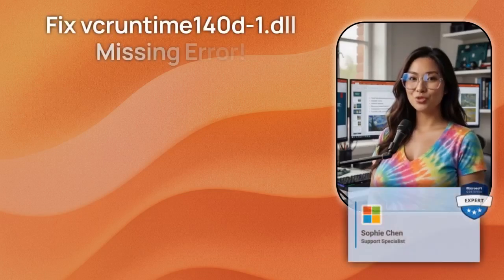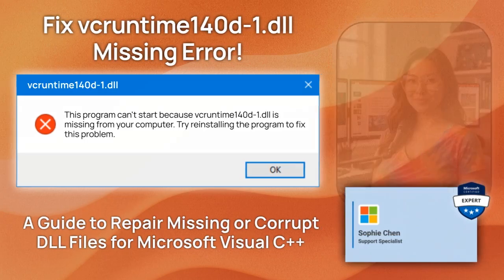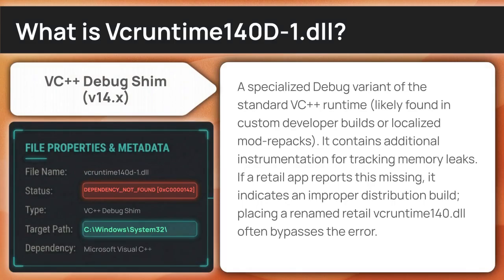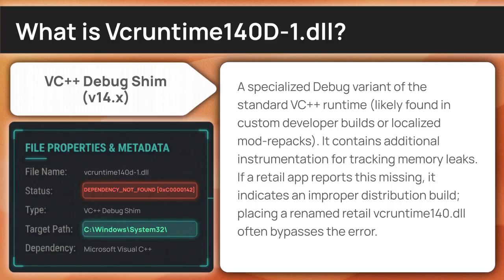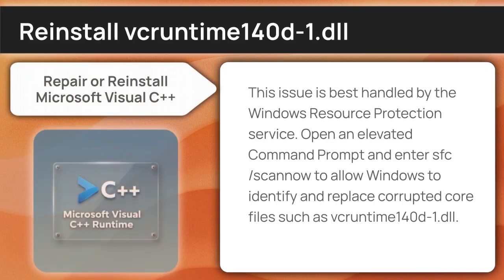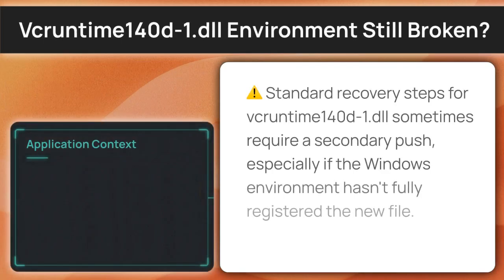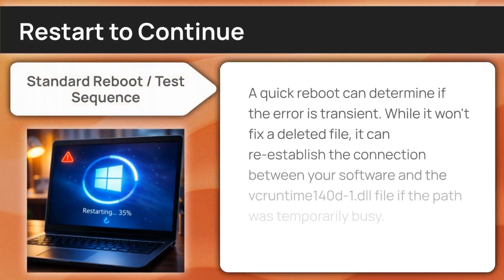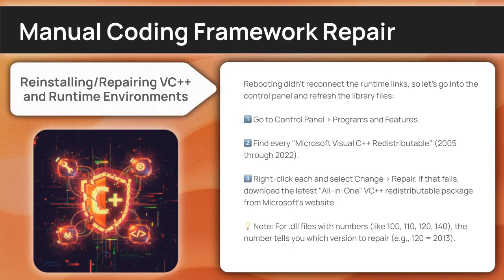Fix vcruntime140d-1.dll Missing Error!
Running into a 'Vcruntime140d-1.dll not found' error? This usually means Windows can’t locate or register a required component that Microsoft Visual C++ depends on.

What is Vcruntime140D-1.dll? A specialized Debug variant of the standard VC++ runtime (likely found in custom developer builds or localized mod-repacks). It contains additional instrumentation for tracking memory leaks. If a retail app reports this missing, it indicates an improper distribution build; placing a renamed retail vcruntime140.dll often bypasses the error.

As part of the Microsoft Visual C++ architecture, Vcruntime140d-1.dll operates as a Diagnostic Runtime Library DLL using the VC++ Debug Shim. This tutorial covers practical troubleshooting steps that may help clear the error.

▶ Action Plan:

- Discover more about the vcruntime140d-1.dll file
- Optional tools for optimization and maintenance
- Rechecking vcruntime140d-1.dll core components

Timestamps:

00:00 - First Up
00:24 - Gain insights into the vcruntime140d-1.dll file
00:57 - Addressing mismatched or incompatible vcruntime140d-1.dll files
01:20 - Restarting Windows to refresh system services
01:41 - Restore Performance Tracking Integrity
02:25 - Notes on third-party library files